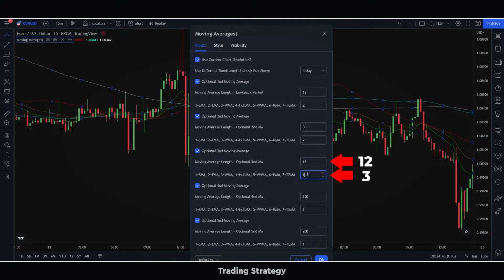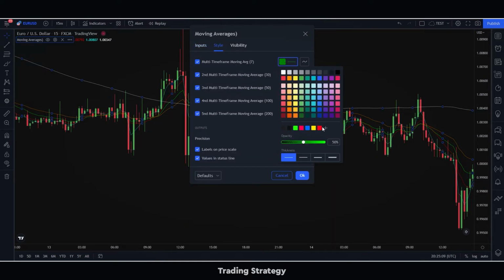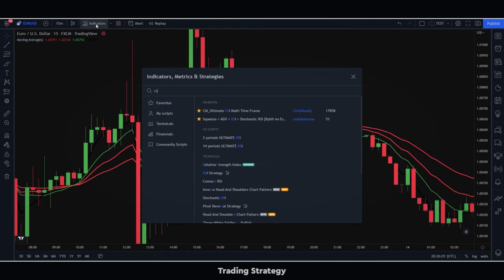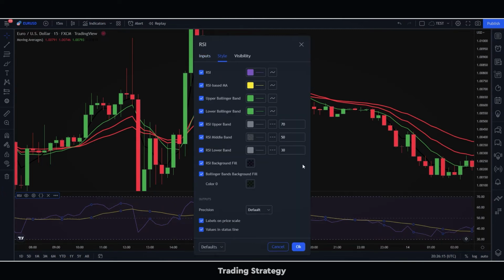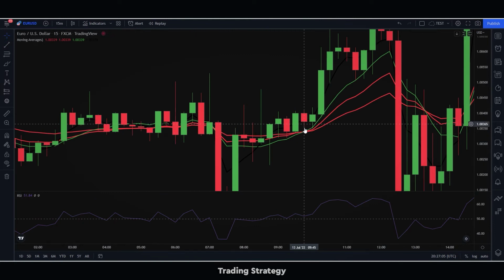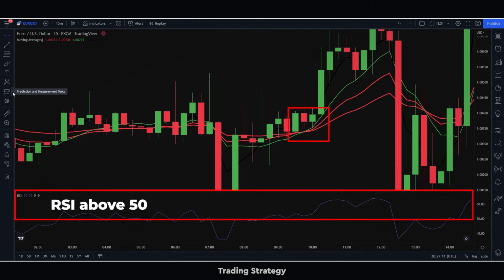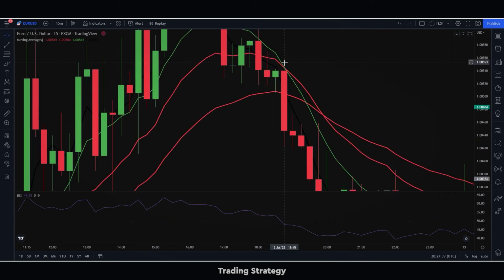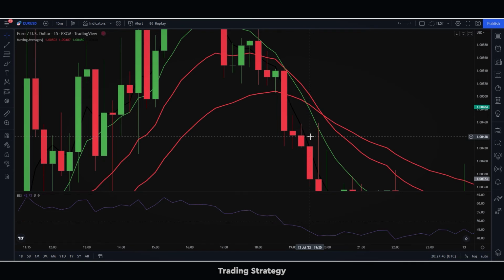(99% Profit) The Ultimate Swing Trading Strategy For Beginners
In this video, I will show you the best strategy that you can use with 2 Exponencial Moving Averages, Weighted Moving Averages, and the RSI.

The Relative Strength Index (RSI) is a measurement used by traders to assess the price momentum of a stock or other security. The basic idea behind the RSI is to measure how quickly traders are bidding the price of the security up or down. The RSI plots this result on a scale of 0 to 100. Readings below 30 generally indicate that the stock is oversold, while readings above 70 indicate that it is overbought.

You will learn about:

- What is and how to use the Weighted Moving Averages (WMA).
- How to Set up the Weighted Moving Averages (WMA).
- What is and how to use the Relative Strength Index (RSI).
- How to Set up the Relative Strength Index (RSI).
- Ratio risk/benefit .